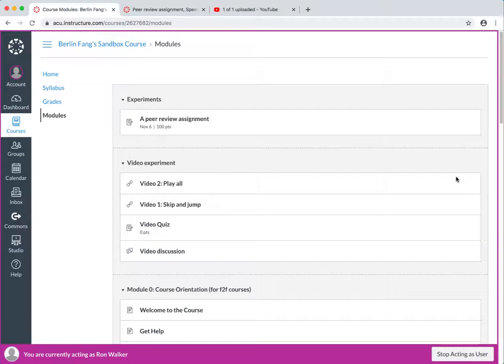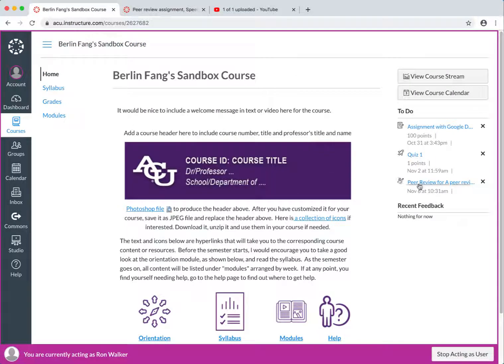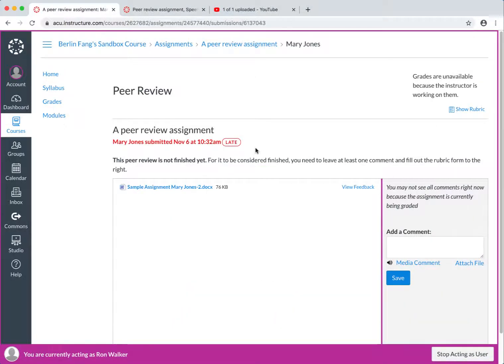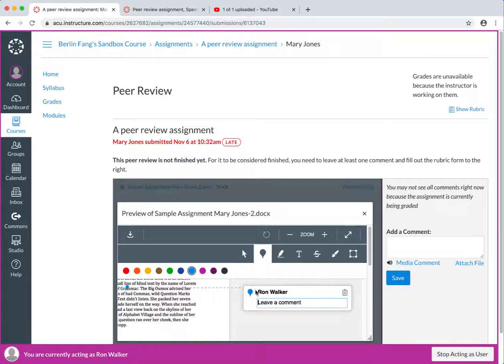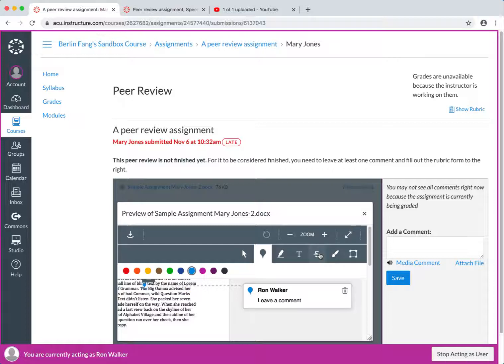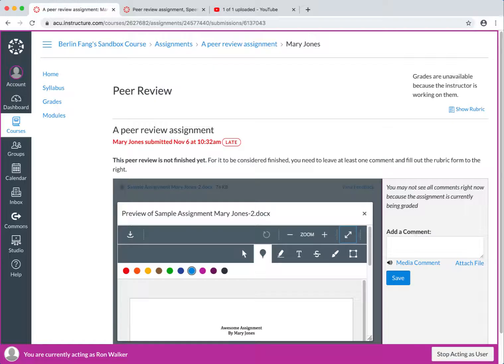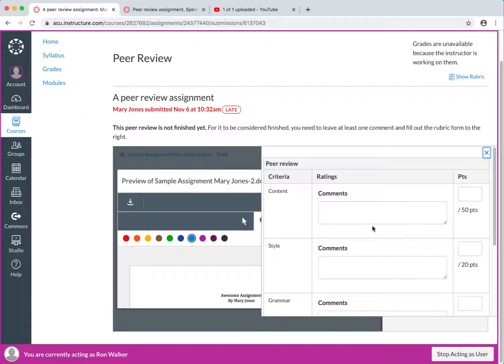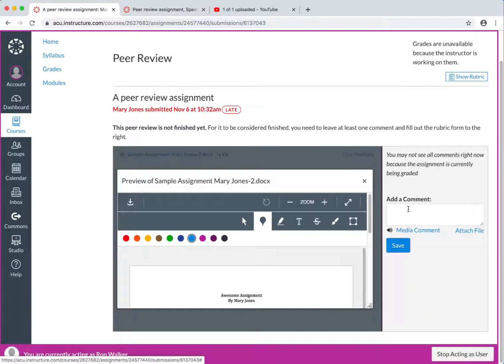Peer reviews student tutorial